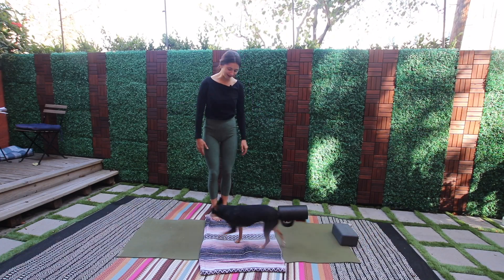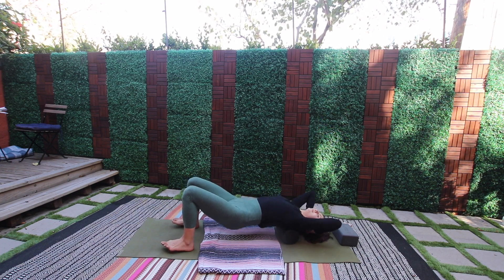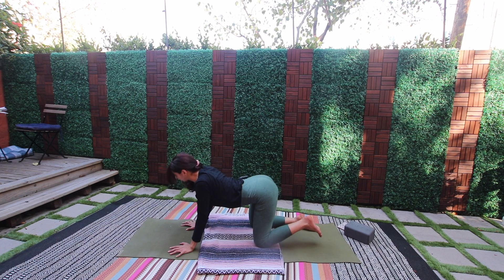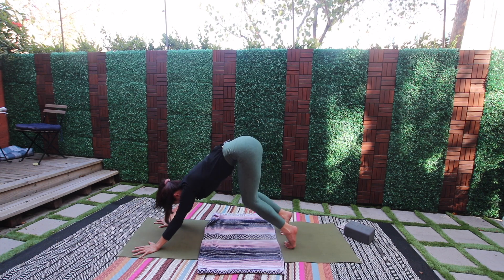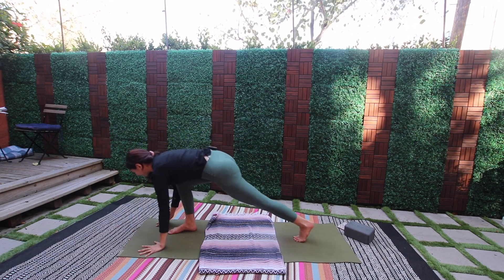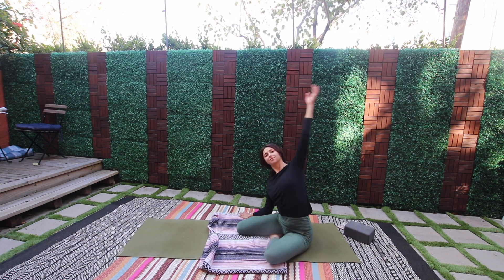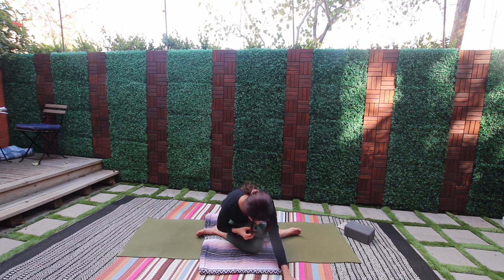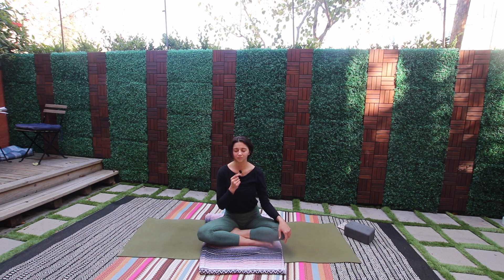Quick Afternoon Yoga Flow